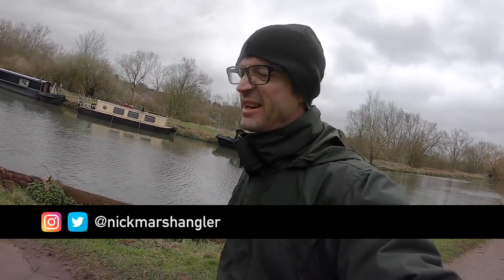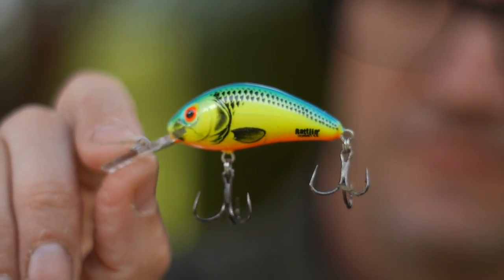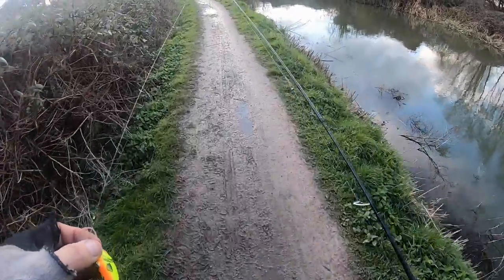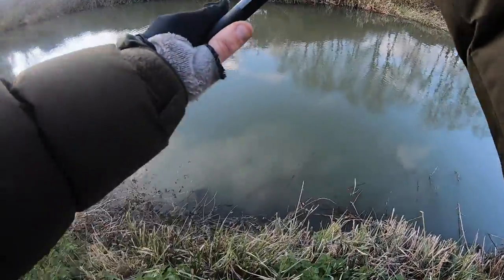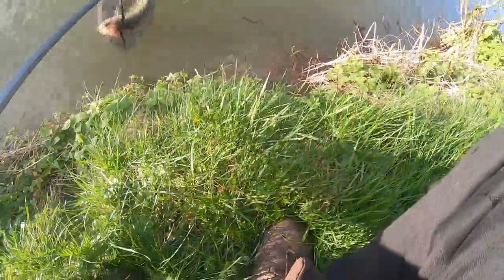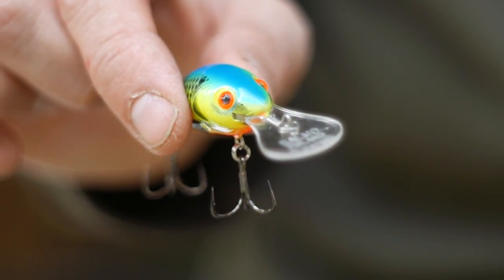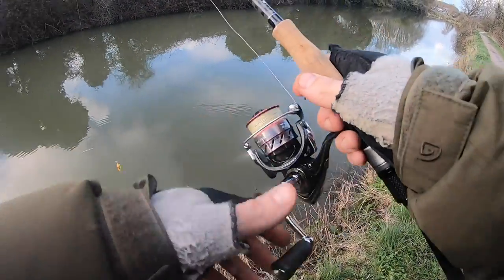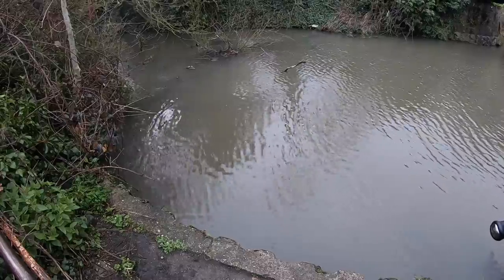LURE FISHING FOR CHUB, PERCH AND PIKE ON CRANKBAITS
Lure fishing for Chub, Perch and Pike on Crankbaits in flooded rivers in the UK. In this video I experiment with the Salmo Rattling Hornet in impossible conditions to try and combat very coloured flood water. Many would use bait in this situation but I stick to lures and decide to think outside the box and try something different. I typically use soft plastic lures on Jig Heads but I wanted to try something with a rattle and a classic style Chub lure, as I've noticed that a number of big Chub are failing to our lures during February and March each year.

A few bits used in the video ...

Daiwa Ninja Reel 2000A

Everything is against us but we do manage to land a fantastic Chub and a few Pike.

I mentioned Perch Finder TV in the video. Adam runs a great channel and has been catching some clonking great Chub, amongst some huge Perch.